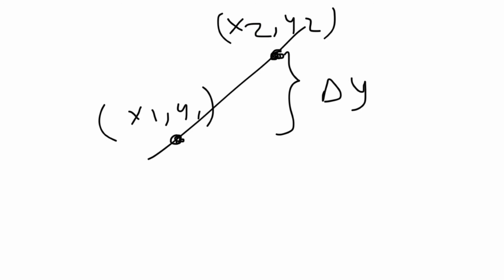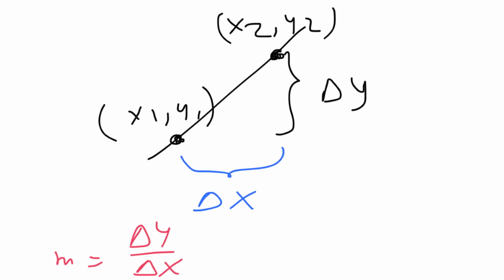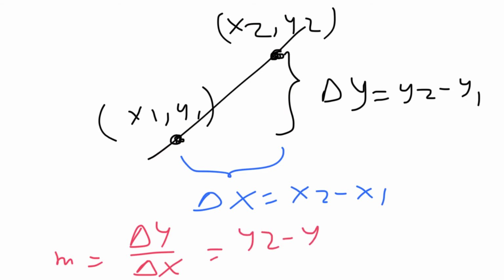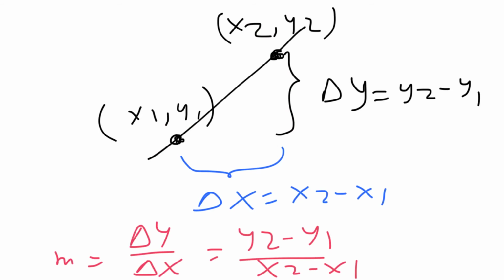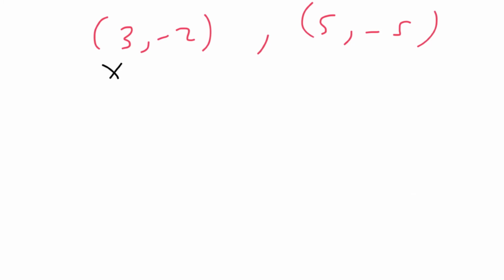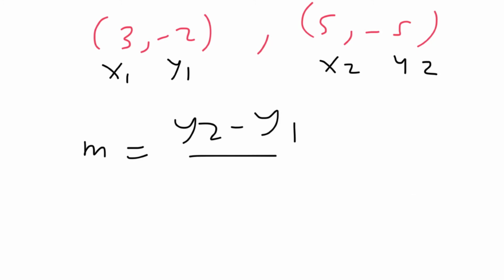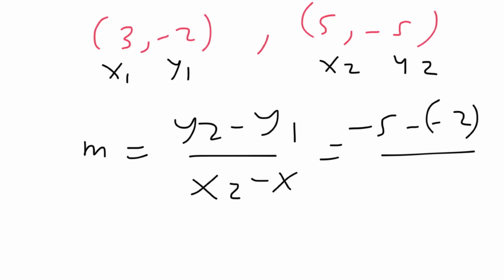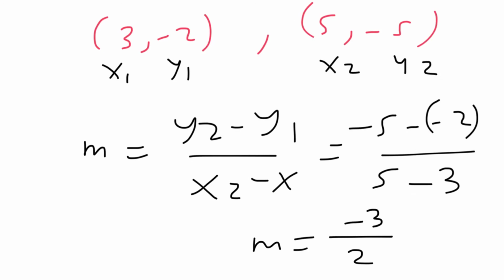14.1 The slope of a line - Basics